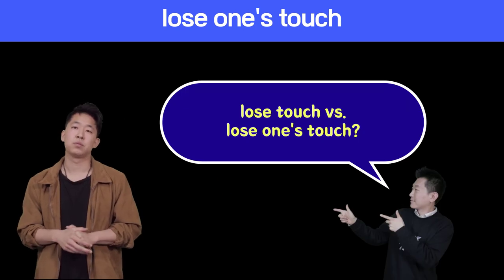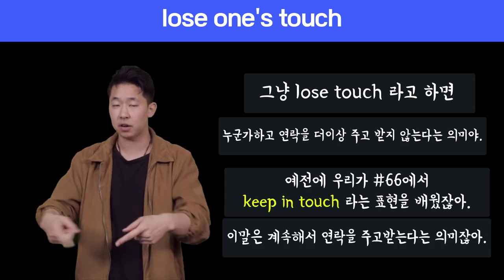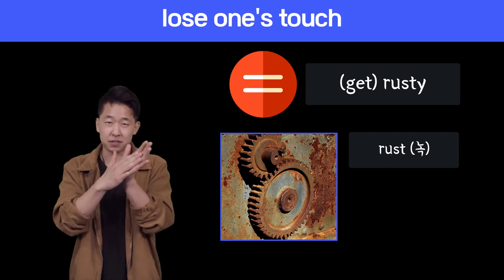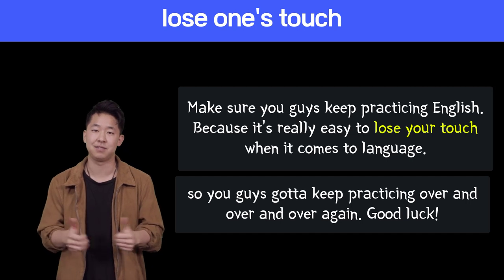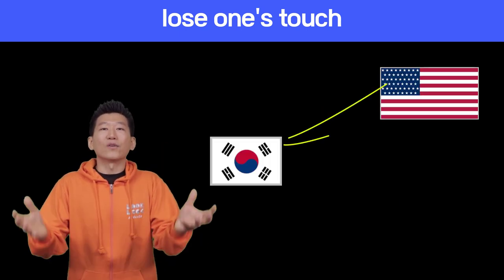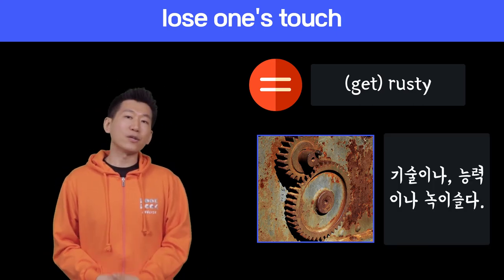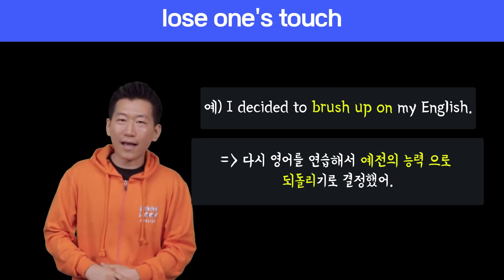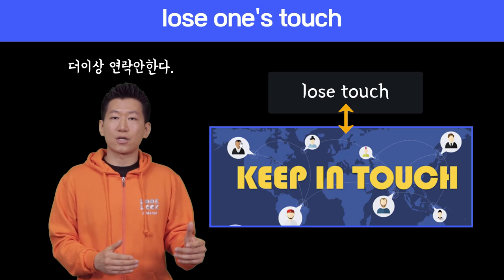🔥 원어민표현 #80. lose one's touch |미국영어회화100||룩룩잉글리쉬 (feat. lose touch와 차이, brush up on~)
📢   미국인들 200명 가까이 인터뷰를 하고 캘리포니아 출신의 Elliot 와 공저로 100개의 표현과 그것과 비슷한 표현 부터, 뉘앙스 모든것들을 원어민들과 강의해서 공개합니다. 또한 이 표현들이 들어가는 영상들을 직접보고 Listening, Speaking 을 동시에 발전시킬 수 있는 맛도 보시기 바랍니다.

📚 매일쓰는 미국영어회화 100 (넥서스, 2020년)
 *200명이상의 미국인들을 직접 인터뷰하고, 미국인 Elliott와 공동제작 했어요.

📢 룩룩잉글리쉬 룩쌤 강의

📚 비즈니스 영어 실수 고침 사전 (길벗, 2021년)
*비즈니스 영어 전문 강사인 미국인 Grant 와 함께, 실제 한국인들의 비즈니스 (email, 대화)상황에서 많이 실수하는 것을 중점적으로 분석한후 140개정도의 실수를 원어민의 입장에서 어떻게 들리고, 느끼는지 정리하고, 그리고 어떻게 교정할 수 있는지에 포커스를 둔 책입니다.

📚 영어회화의 결정적 상황들 (사람in, 2020년)
 *한국인들이 대화를 만들고, 이중언어구사자 교포들이 번역, 그리고 한국어를 모르는 원어민들이 교정,감수, 그리고 룩쌤의 깨알 같은 설명

📓 알라딘 shorturl.at/cghqC

룩룩잉글리쉬의 대표강의인 청취수업이 인강으로도 오픈이 되어서 먼 곳에서도, 장소와 시간제약에 관계없이 공부를 할 수 있게 되었습니다. 이 프로그램은 8년동안 운영하면서 룩룩잉글리쉬라는 브랜드를 만들어준 수업이기에 정말 자신있게 제가 소개시켜드릴 수 있습니다. "에어클래스"에서 룩룩잉글리쉬를 검색해보세요.

☞룩룩잉글리쉬 블로그 (청취, 회화관련 모든 것)
☞카카오채널 (온라인관련 상담) : 카카오 ID찾기 : talk2canadians 로 직접 문의